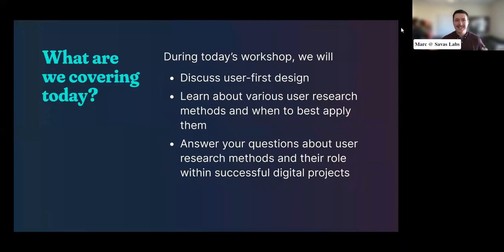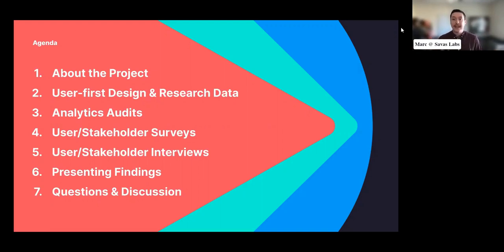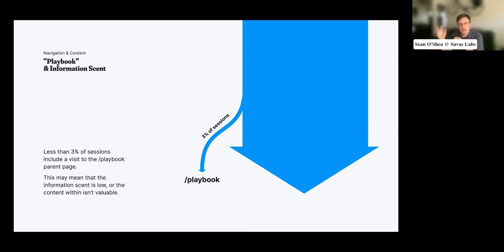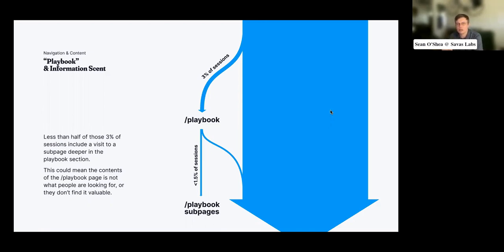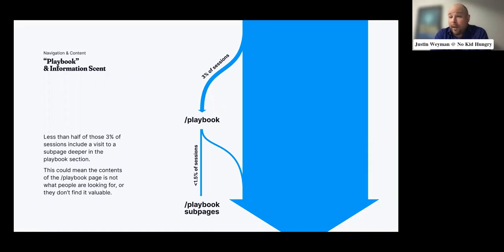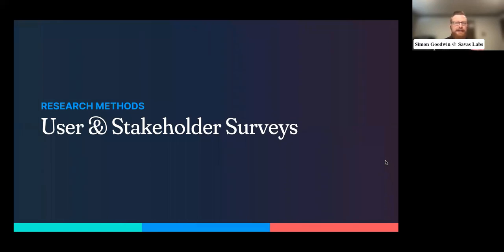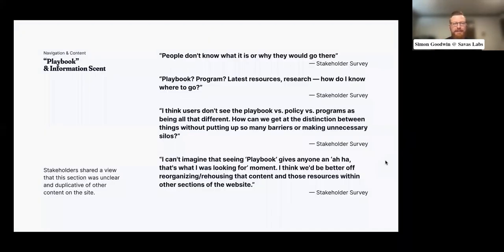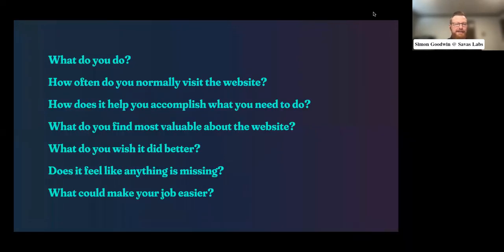Client-Side Chats #2: User Research for Successful Web Projects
How do you figure out what areas of your website need to be updated for user experience? Is there a way to prioritize which updates need to happen in your next product update? How do you get buy-in from your leadership team that a new feature will drive greater user engagement?

You have questions about user research for web projects, and our panel of experts has the answers you can only earn through experience. Register today for our Client-Side Workshop on User Research for Successful Web Projects to learn from experts about:

What User-First Design is and why User Research is a cornerstone within it.

The 8 different research methods to help you understand your users and their experience on your website/product.

How to build and present your findings in a way that gets buy-in from decision-makers on your project.